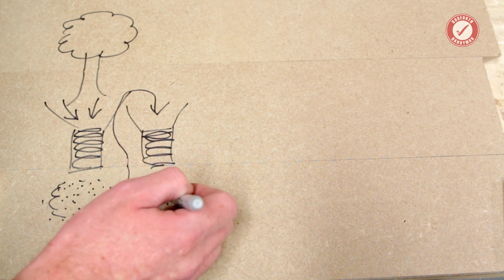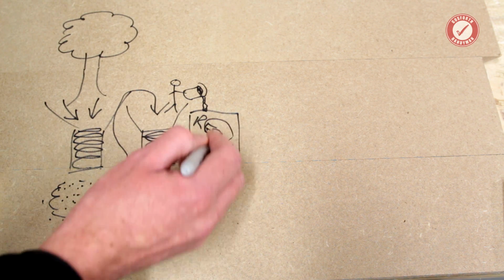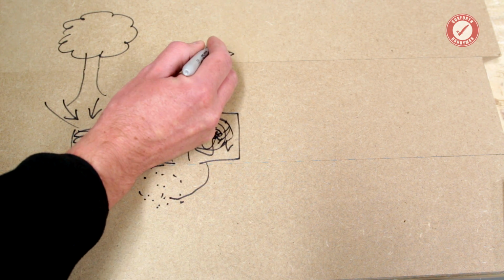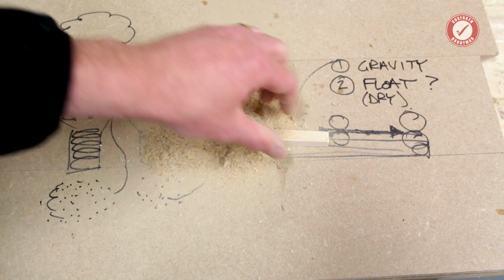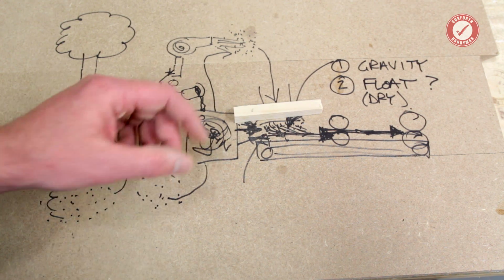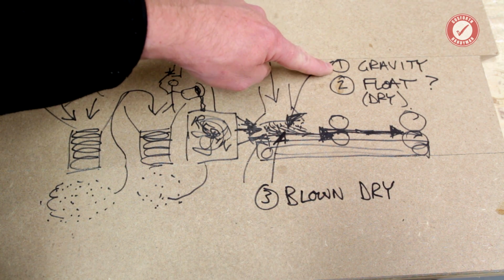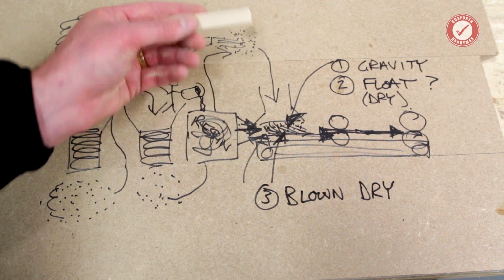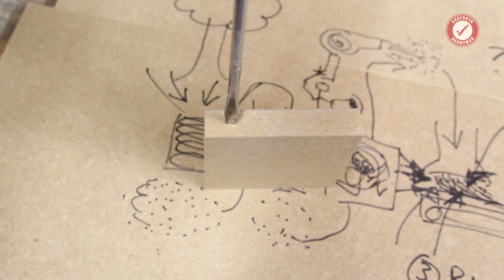Does MDF have a grain or is it isotropic?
There's a lot of articles and chat on the internet about MDF being isotropic - i.e. the same physical properties in all directions. This is incorrect. MDF has a grain similar to paper due to the orientation of the wood fibres. In this video I'm chatting about the grain of MDF and why you need to take this grain in to account when designing projects.